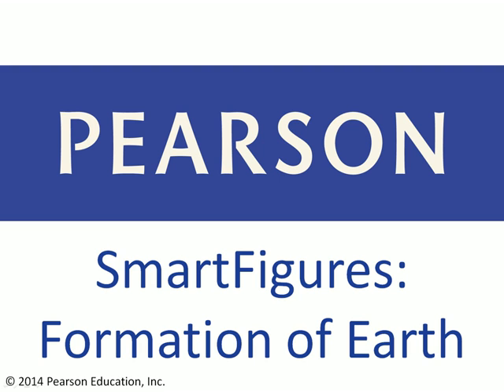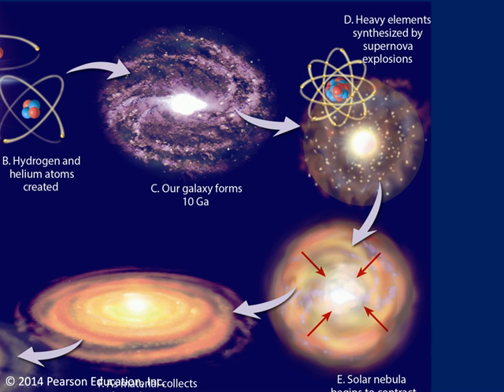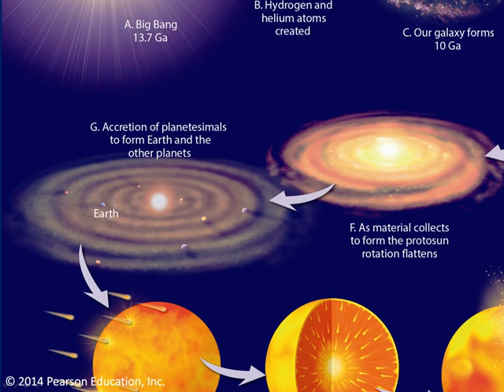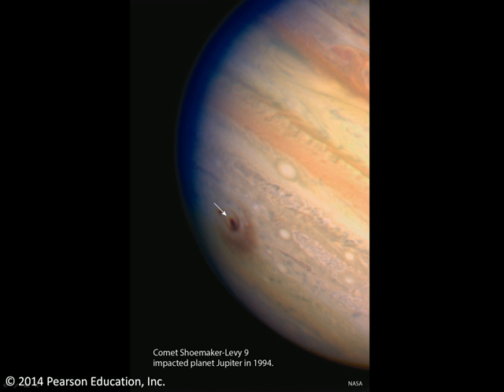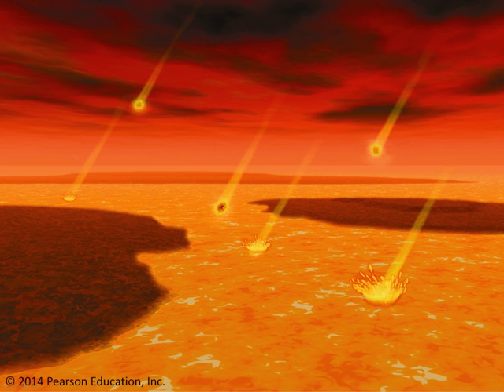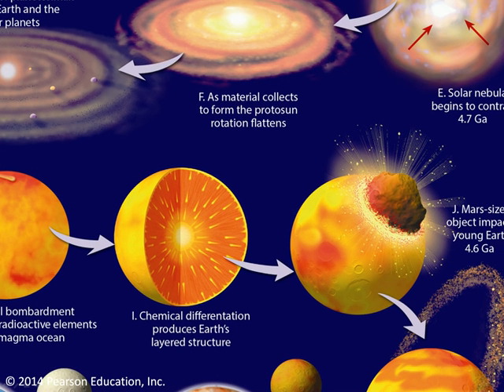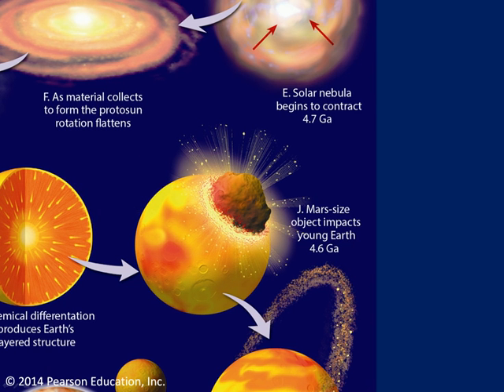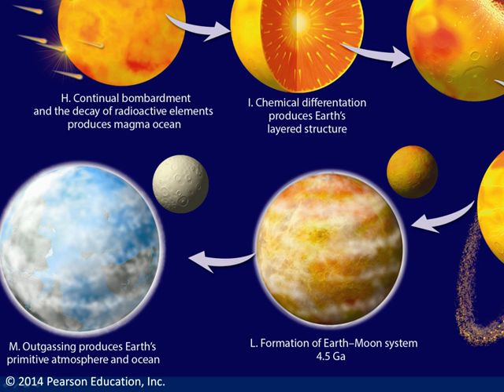Earth and Life Science - Formation of the Earth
How the Earth was formed?